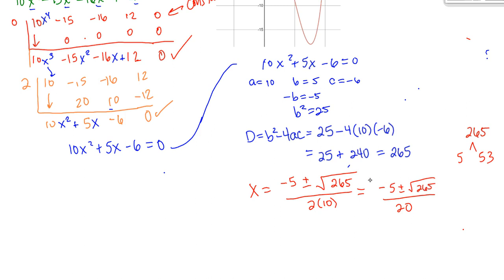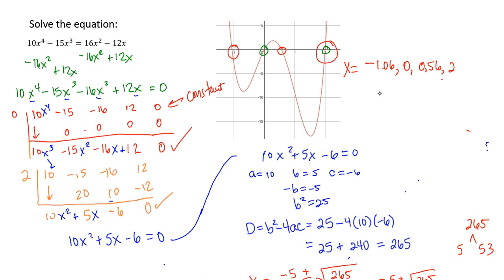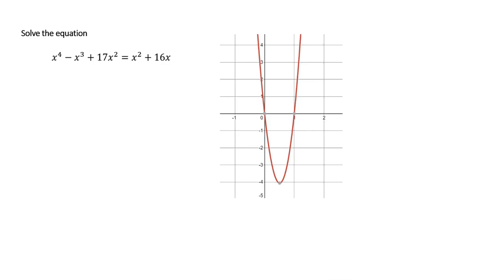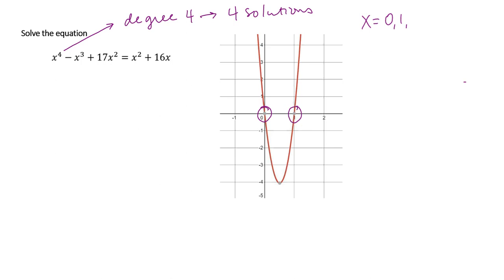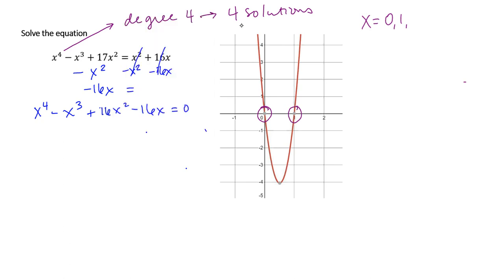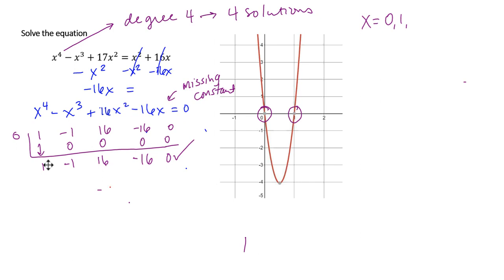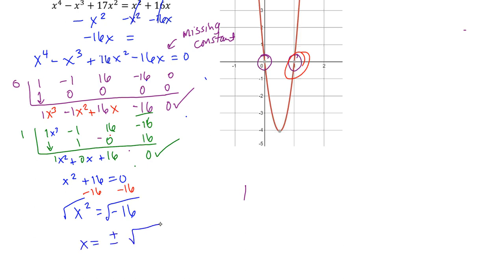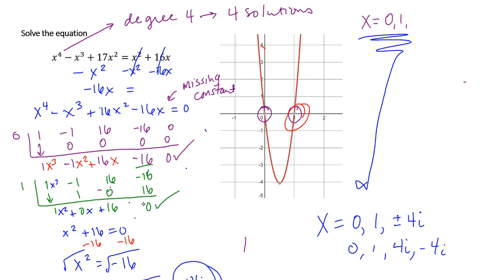Solving Polynomial Equations VIDEO 2